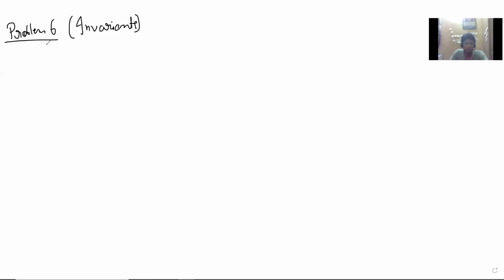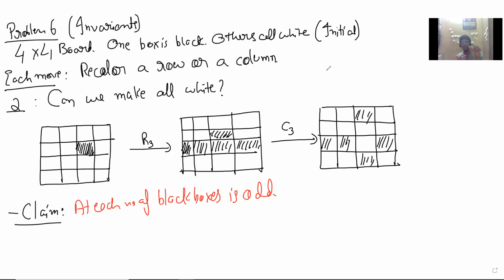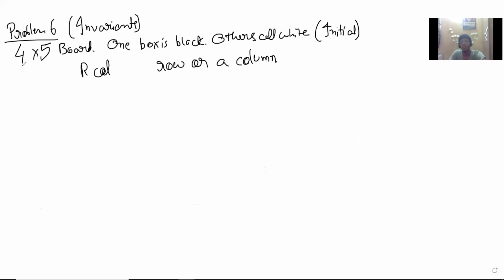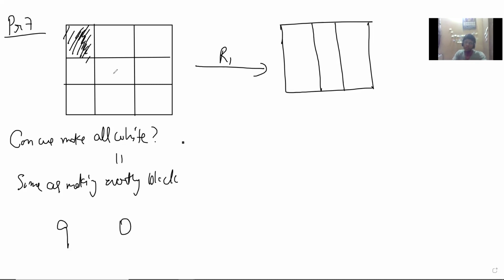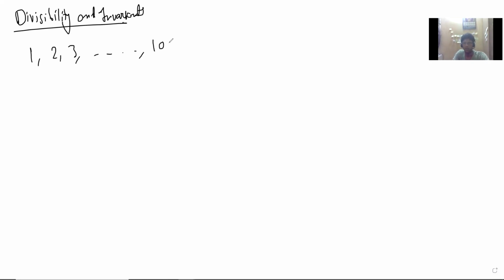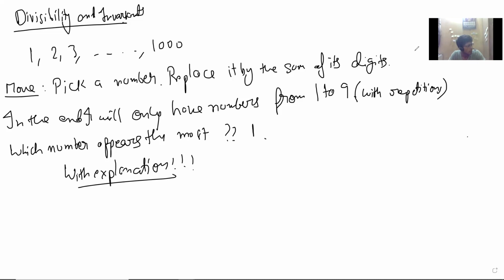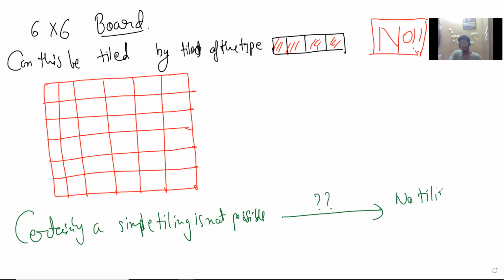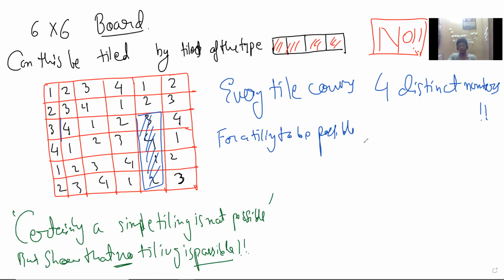Some chessboard tiling and coloring problems using Invariance Principle